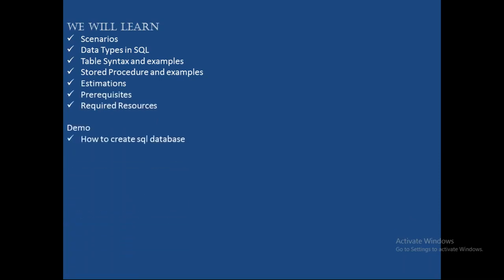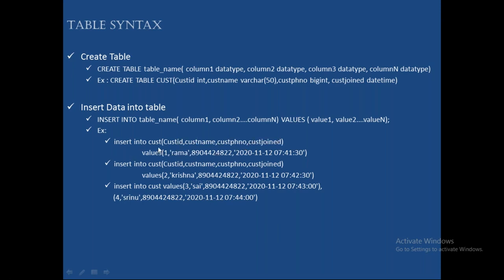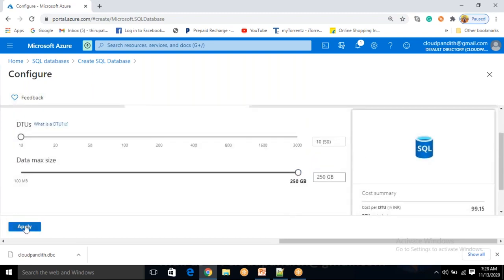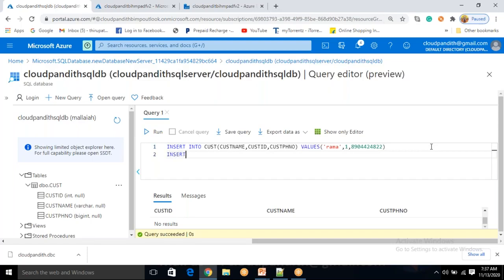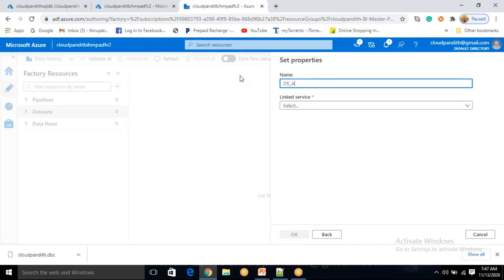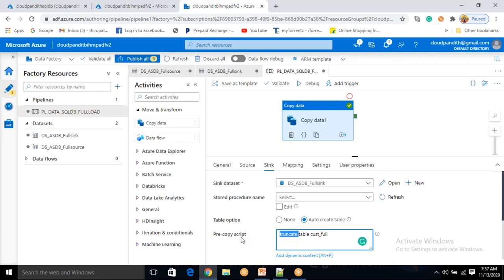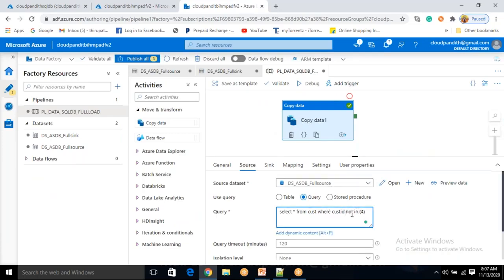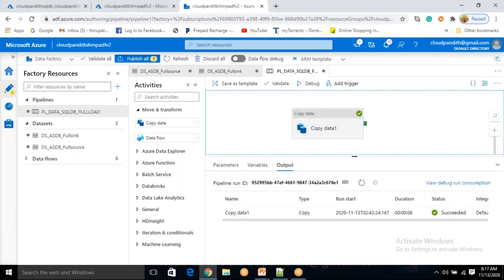17 Overwrite and Append Modes in Copy Activity in Azure Data Factory